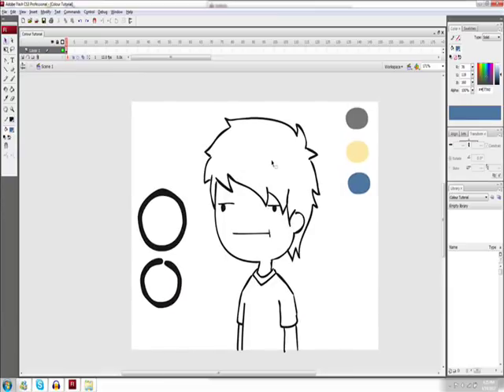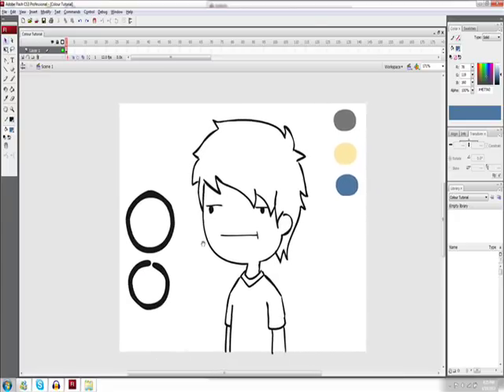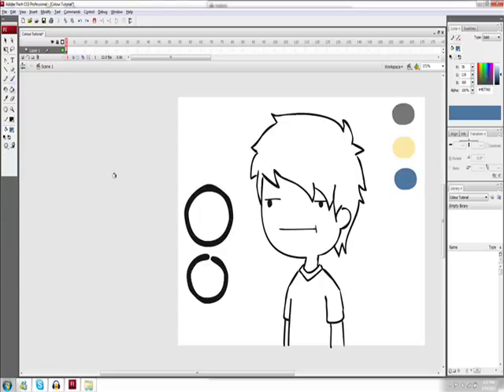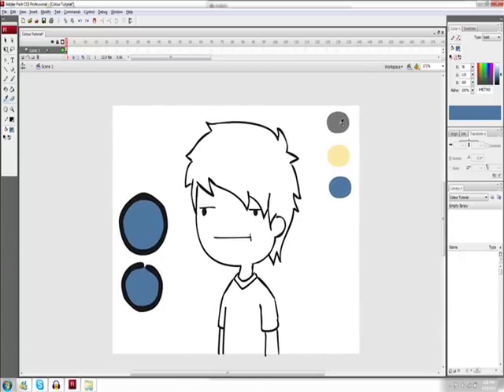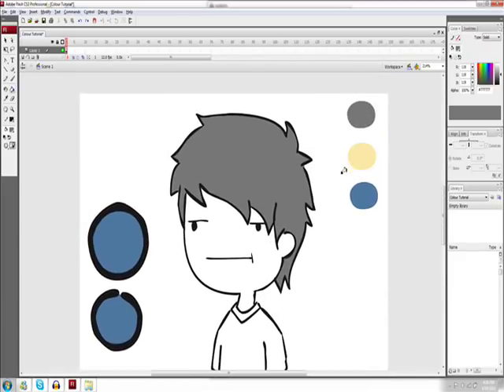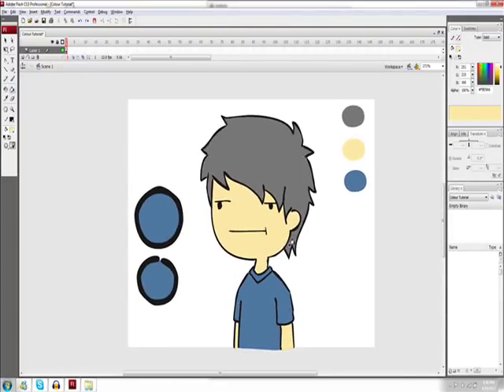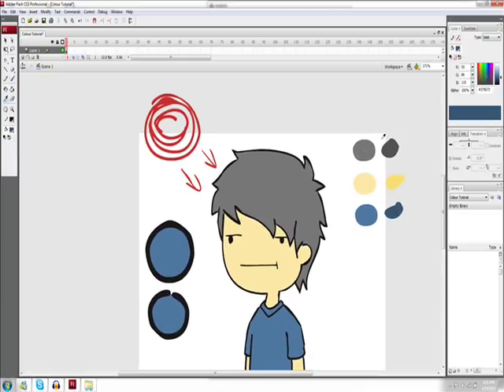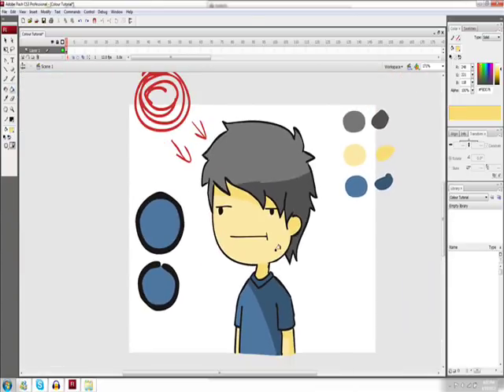Domics Colouring Tutorial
Note: The bucket tolerance is dependent on how close/far your zoom is.

Bonus drinking game: Take a shot whenever I say "basically"